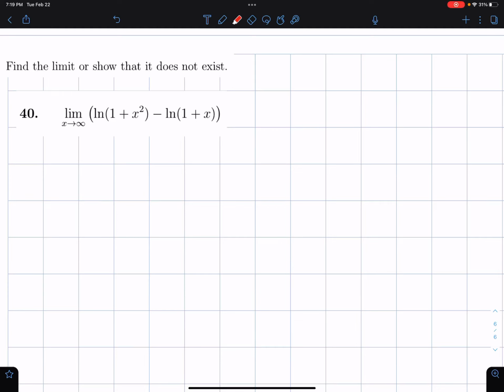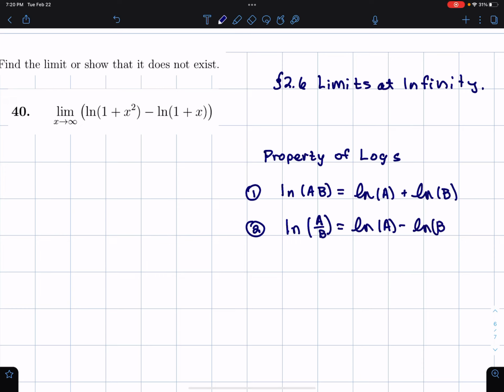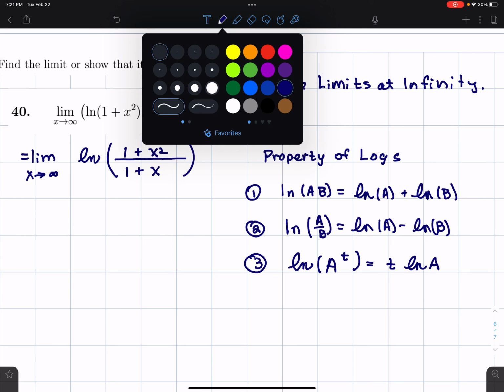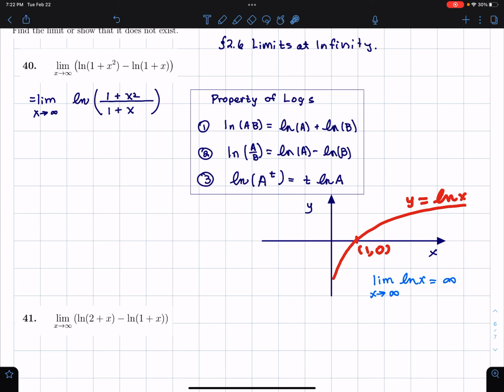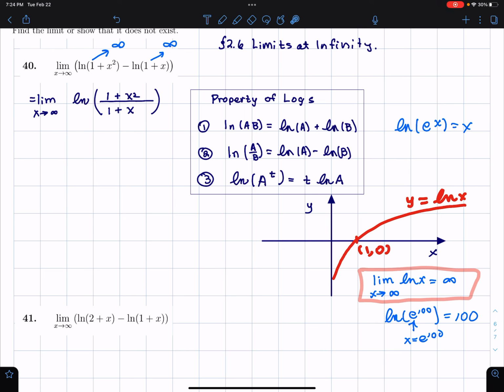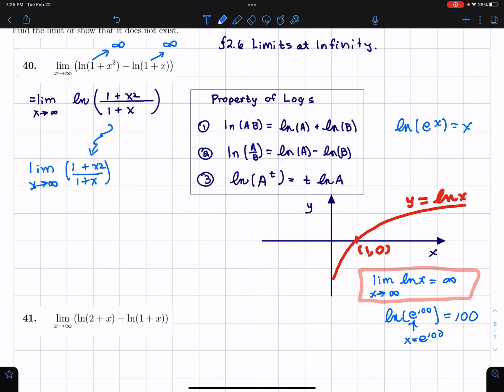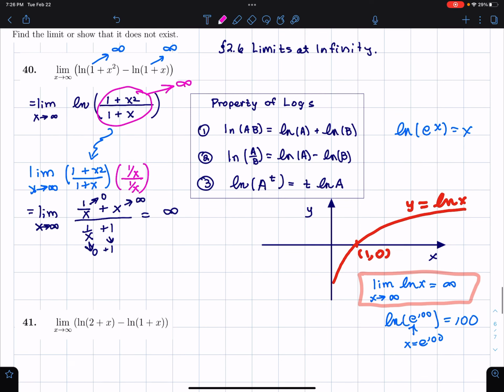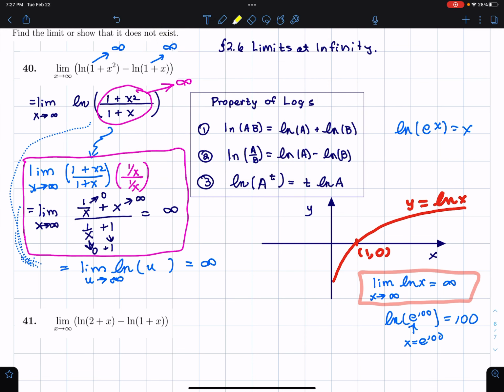§2.6 #40 Stewart Calculus ET 8th Ed. Limits at Infinity and Logarithms